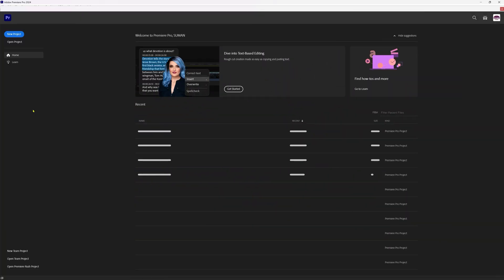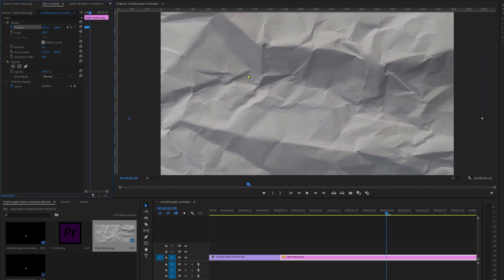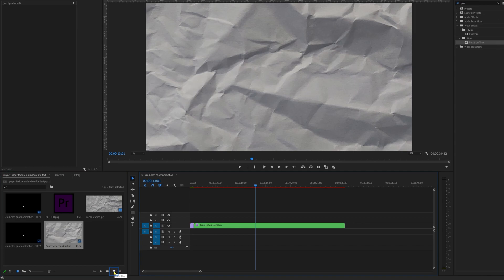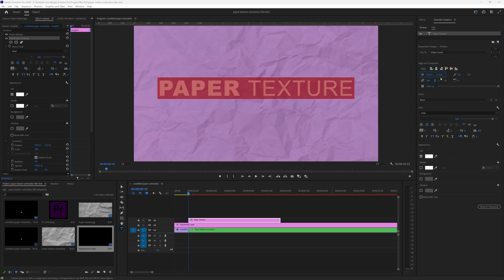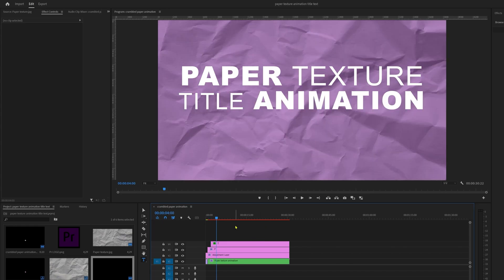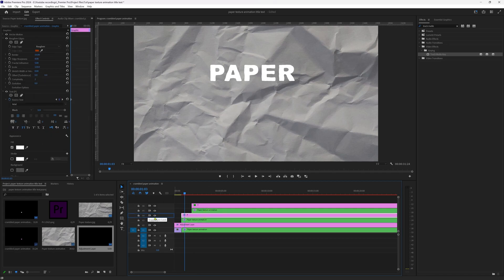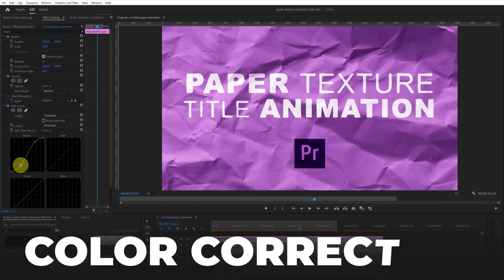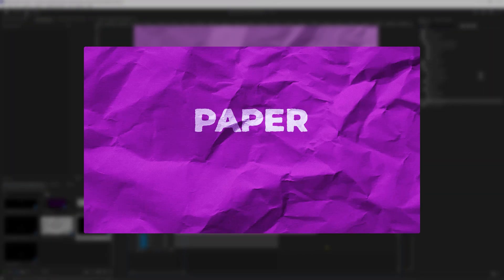Paper Texture Title Text Animation || Premere Pro Tutorial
In this video I am going to show you how to animate Paper Texture Title Text in Adobe Premere Pro.

---Timestamps---
00:00 - Introduction to Text animation in Premiere Pro
00:26 - Creating a new project in Premiere Pro
00:39 - How to import files in premiere pro
01:08 - Animating paper texture
02:44 - Adding stop motion Effect
03:06 - Color Correction in Premiere Pro
03:50 - Animating Text in Adobe Premiere Pro
06:50 - Track Mattes in Premiere Pro
09:29 - Final Color Correction
10:06 - Final Conclusion